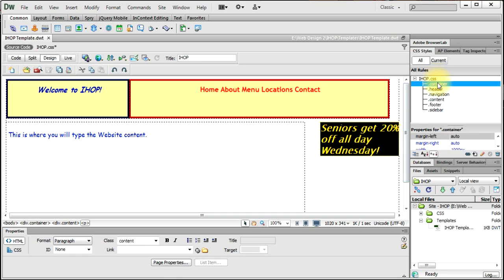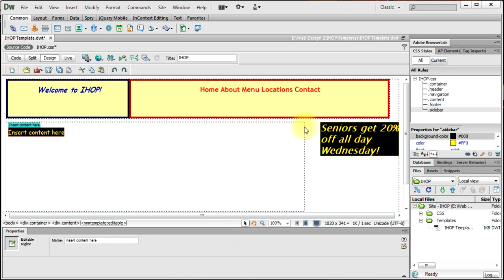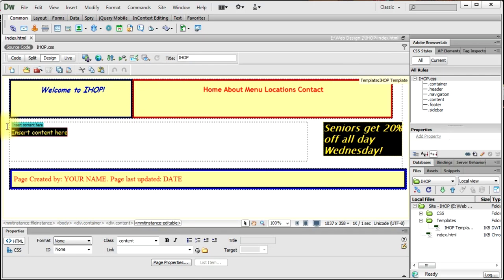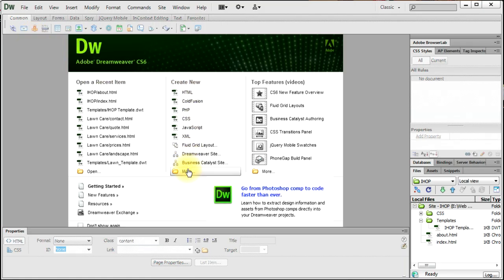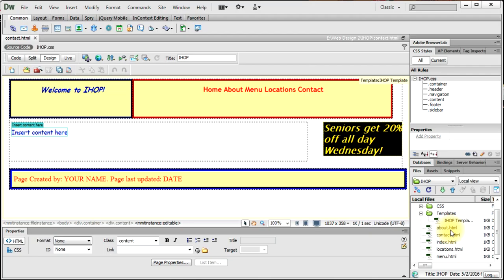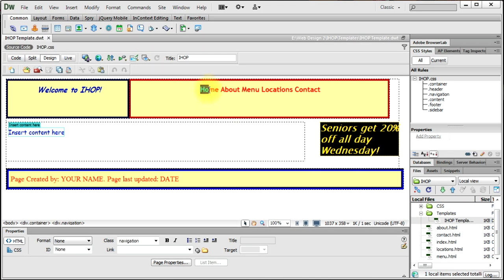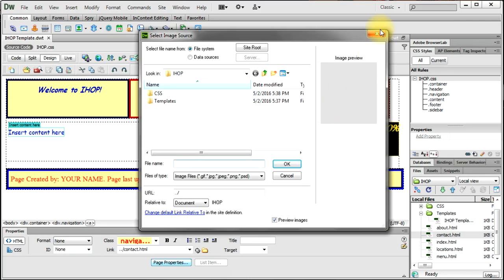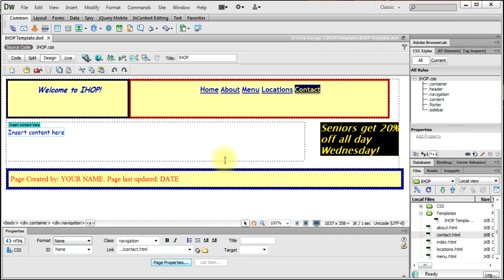Web Design 2 - Final Exam - Part 3